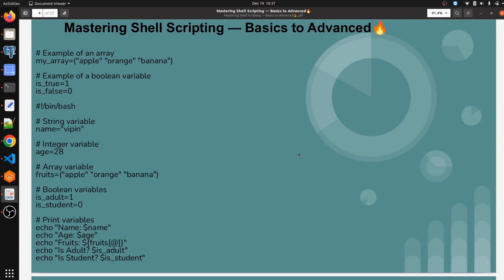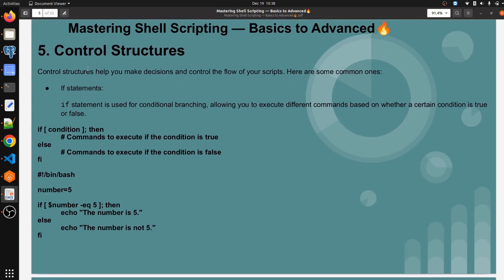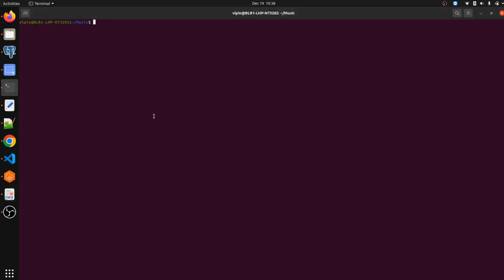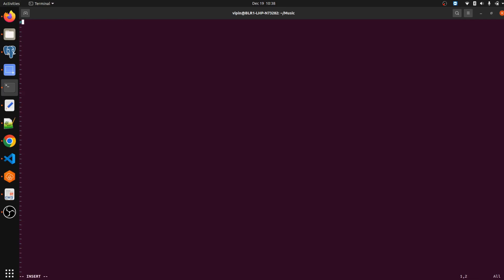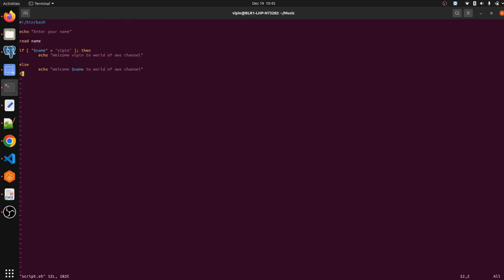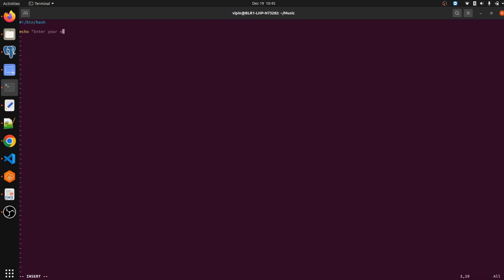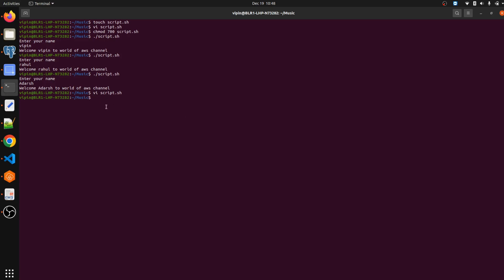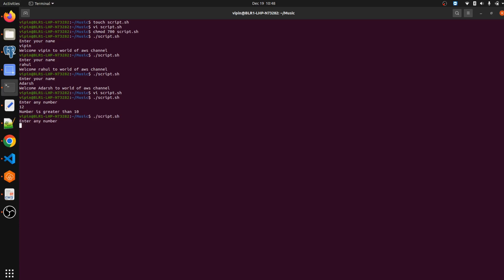Shell Scripting - If & If/else | How to Use if-else in Shell Scripts | Shell Scripting-04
In shell scripting, the if-else statement is used for conditional execution of commands. It allows you to specify a block of code to be executed if a certain condition is true, and another block of code to be executed if the condition is false.